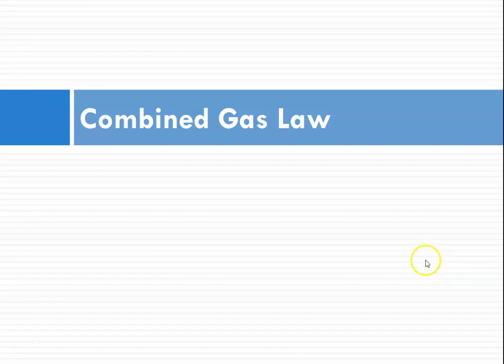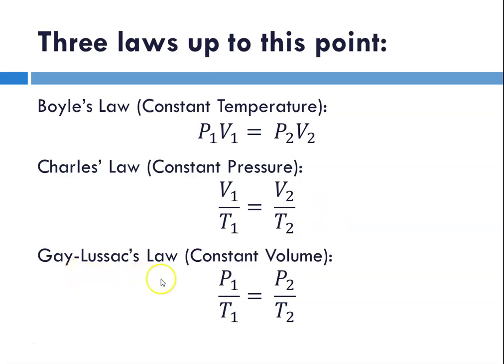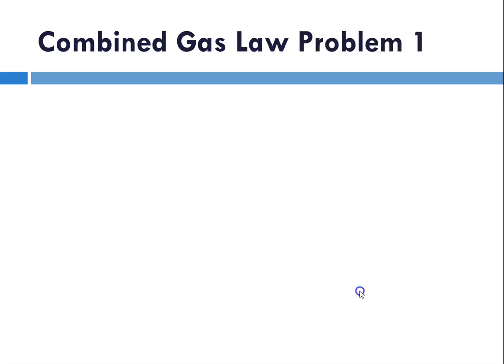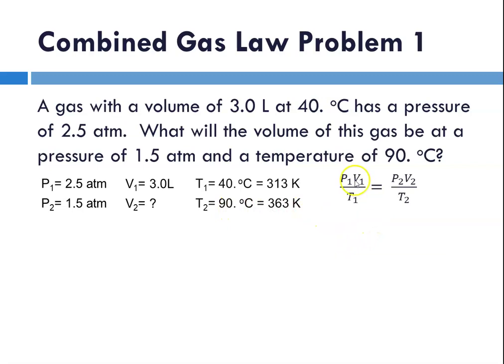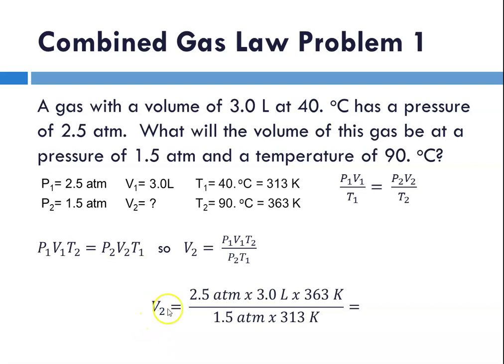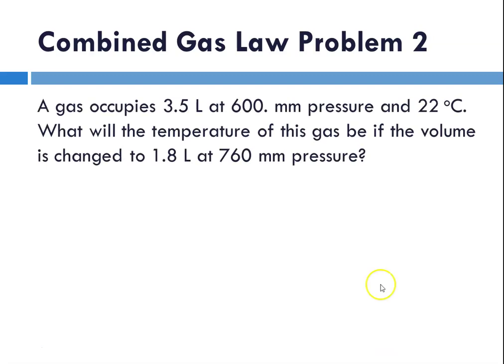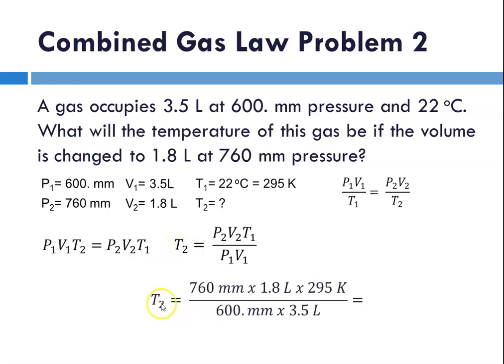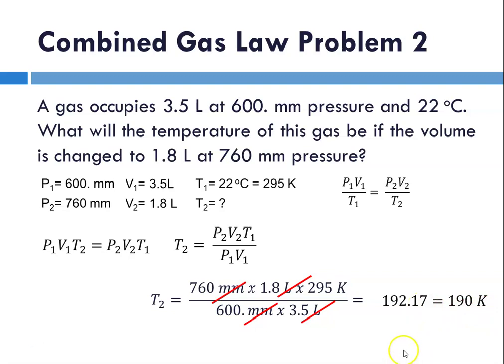Combined Gas Law